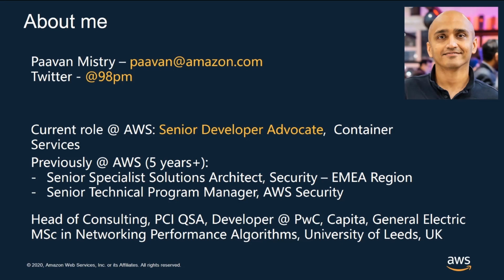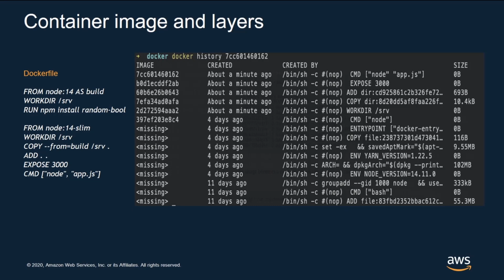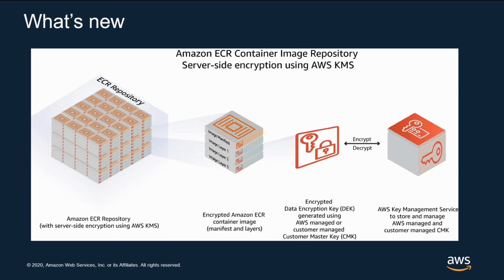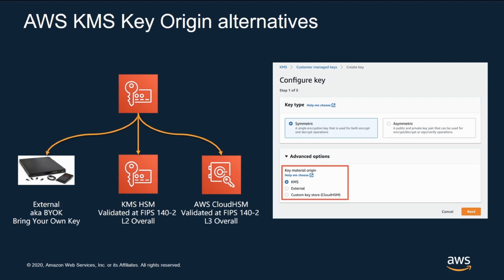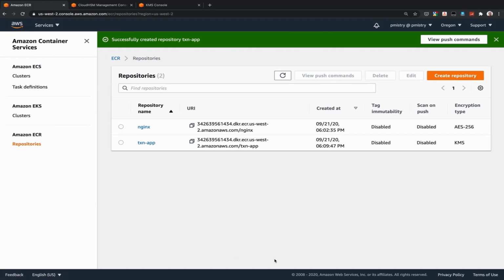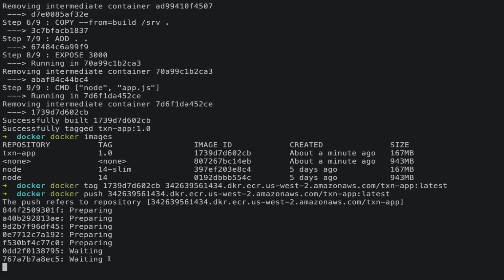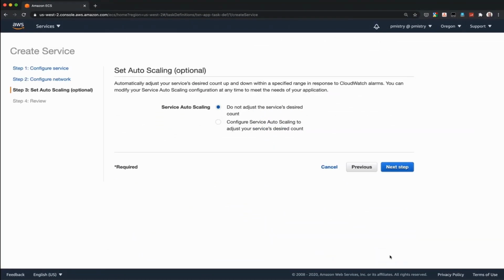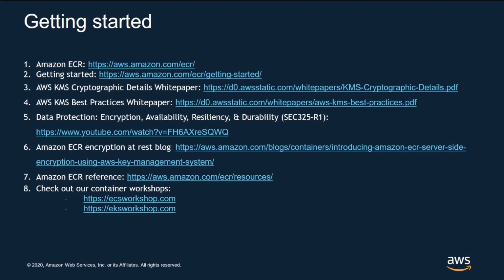Encrypting ECR Images with KMS Keys for Increased Security for Data at Rest - AWS Online Tech Talks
Every image in ECR is already encrypted by default using industry-standard AES-256 encryption. However, your image encryption needs may change if you get new customers that require a different set of standards or the type of content you store in your images changes. Now with AWS KMS encryption, you can choose an AWS managed or your own managed CMK to encrypt your images at rest. This tech talk will cover how to configure and use KMS CMK encryption in ECR to improve container application security.

Learning Objectives:
*Learn about KMS customer master keys encrytion in ECR
*Learn how to enable and use KMS encryption for your ECR images
*Learn how to audit and check image access for KMS encrypted images